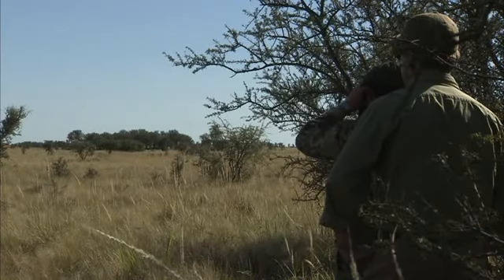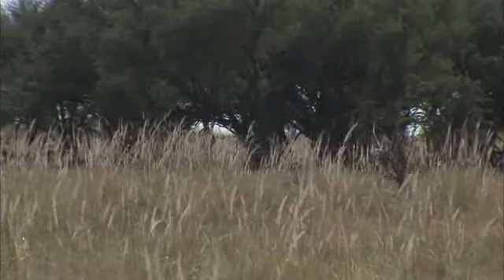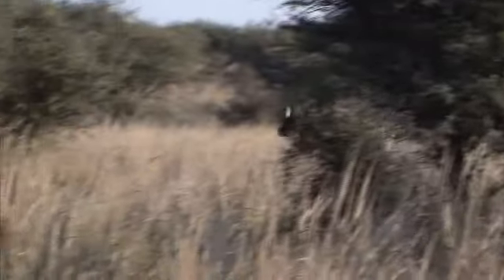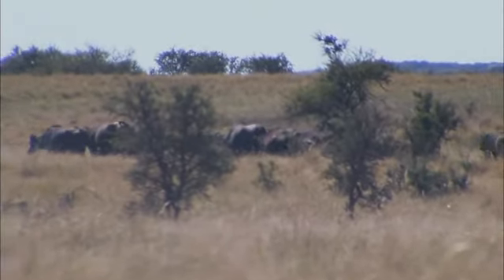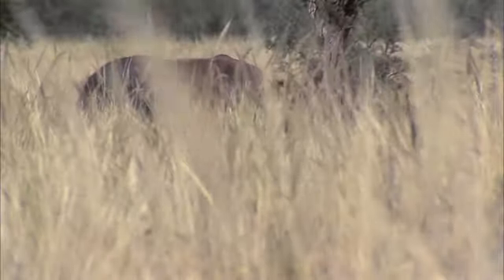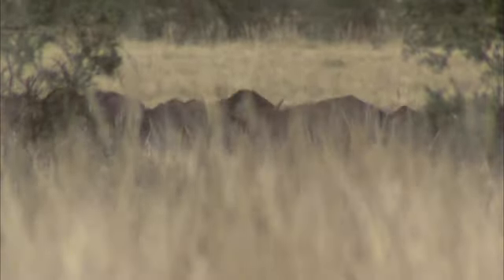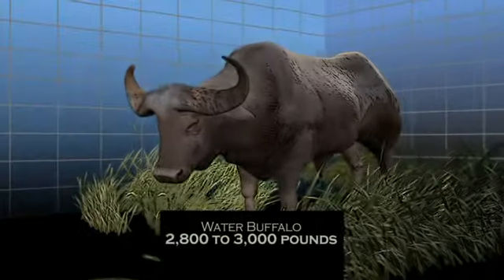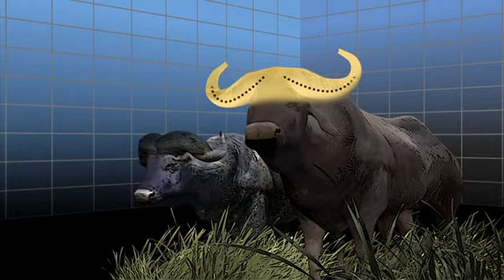The Difficulty in Hunting Water Buffalo - The crew of "Dangerous Game" talk discuss the challenges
Much like the more known Cape Buffalo of Africa, Water Buffalo in Argentina offer a challenge to even the most skilled hunters. The Water Buffalo is actually a larger animal and extremely aware of it's surrounding. The crew of "Dangerous Game" discuss some of the aspects that make Water Buffalo hunting so unique and challenging. Discover more and book the opportunity to experience it for for yourself with Burnt Pine Travel. for more information.